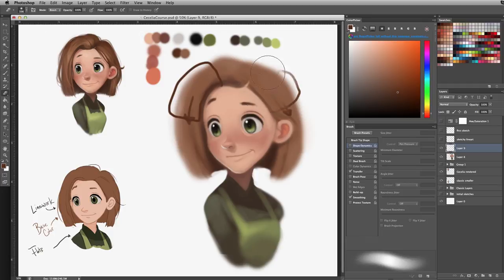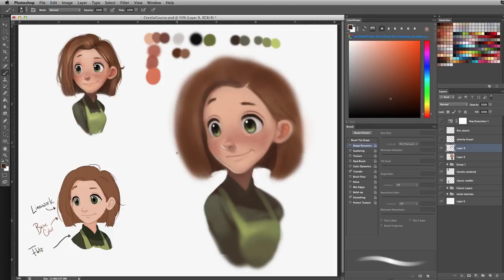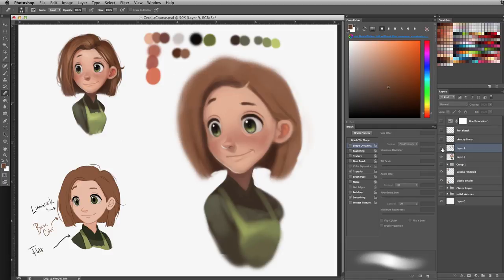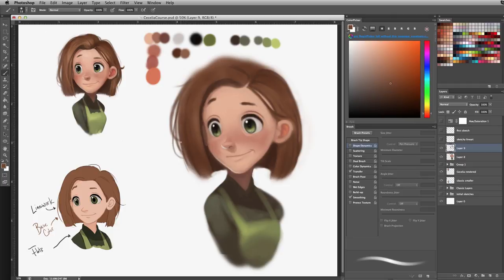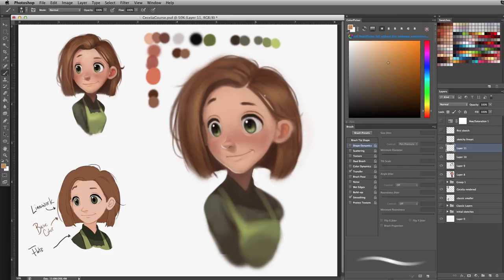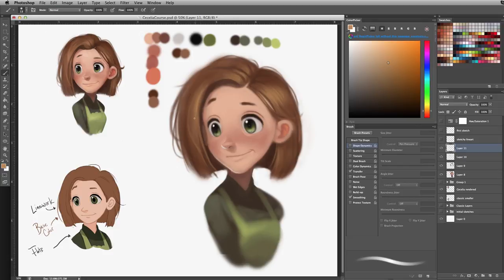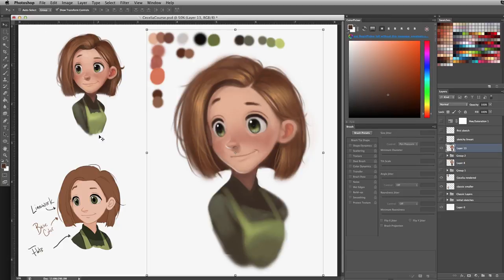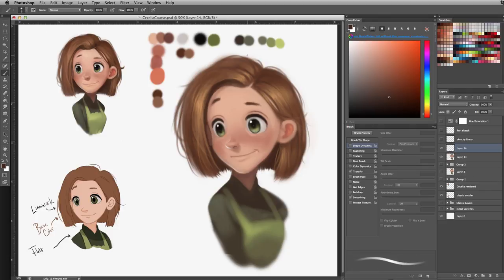5 – Hair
Creating an Animated Character Profile